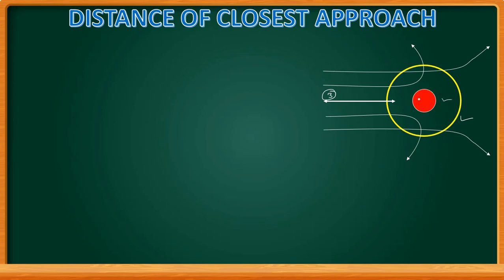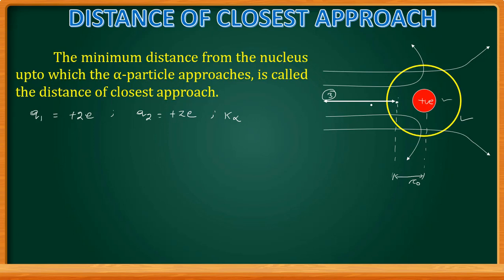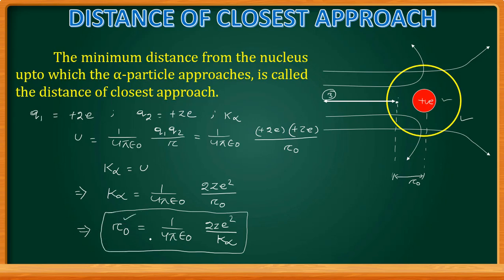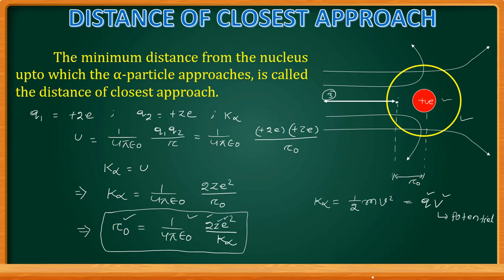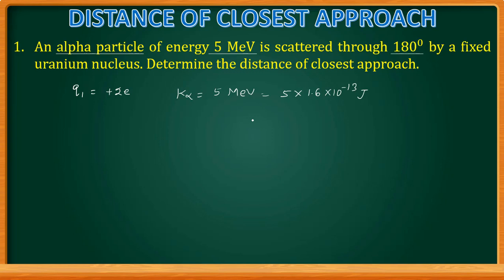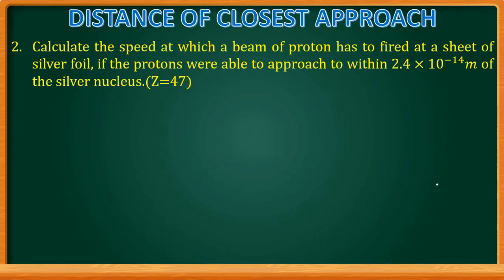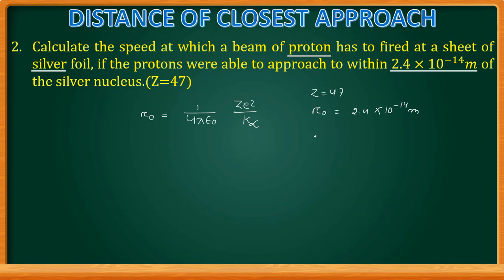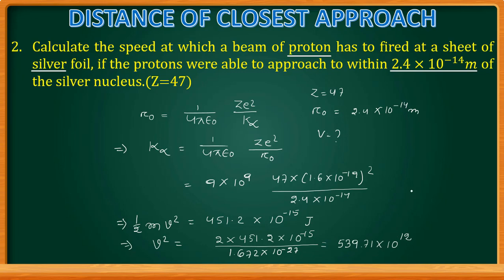Distance of closest approach